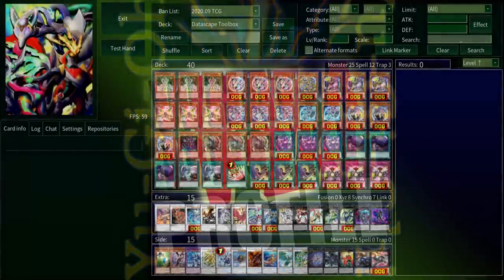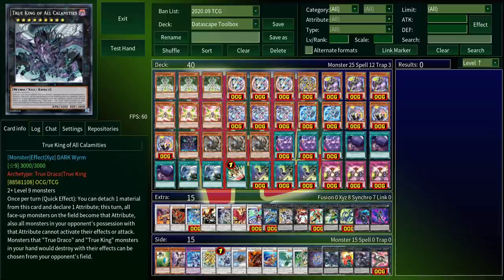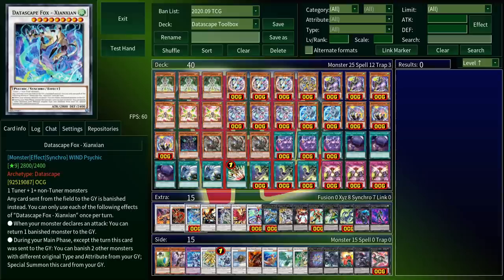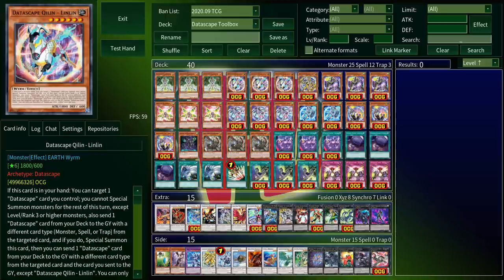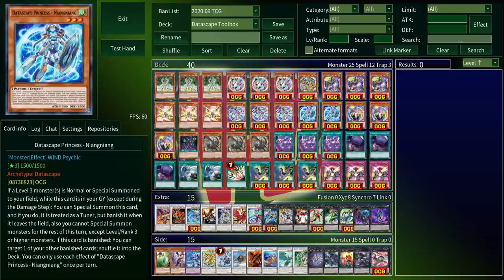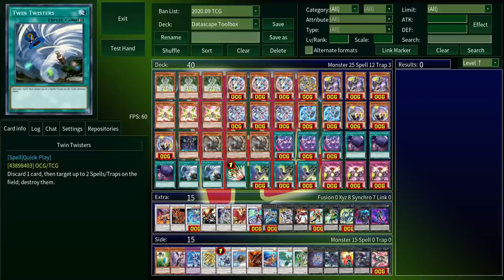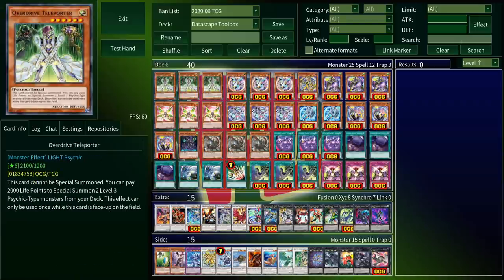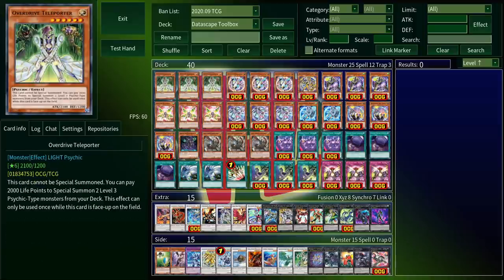How To Play Virtual World Toolbox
Deck profile for the Virtual World Toolbox deck used in episode 215 of What a Deck, the show where Hardleg Joe plays rogue, troll, or otherwise unusual decks against strangers on YGOPro.

Virtual World Toolbox is a flexible deck of level 3 and 6 monsters, which focuses exclusively on making synchros and xyzs. It offers a wide variety of offensive and defensive plays, while establishing a resource loop that makes those plays repeatable.